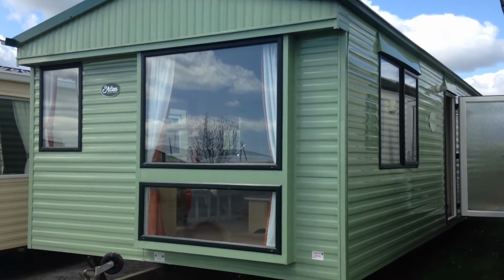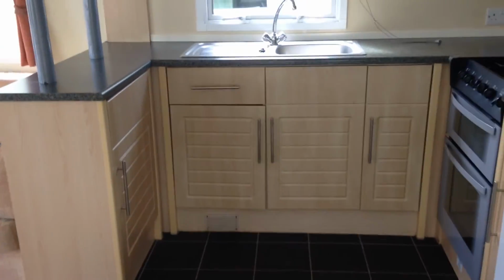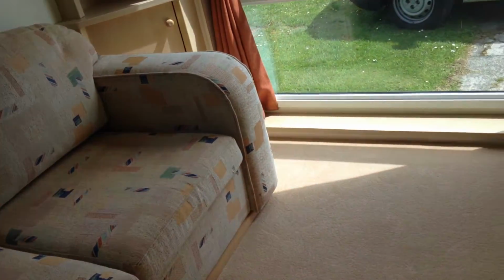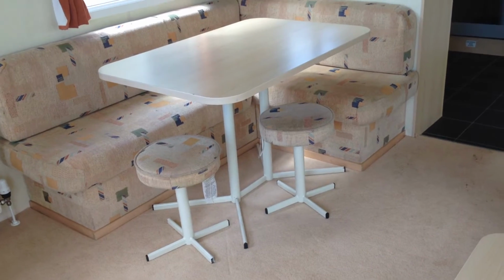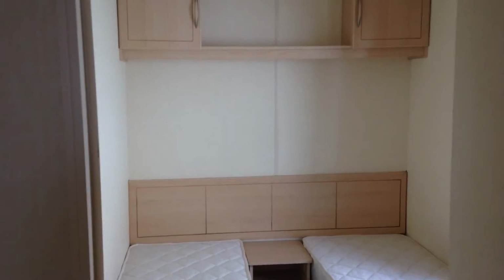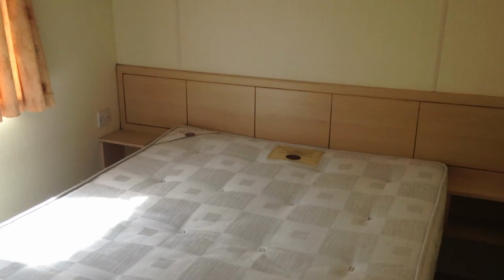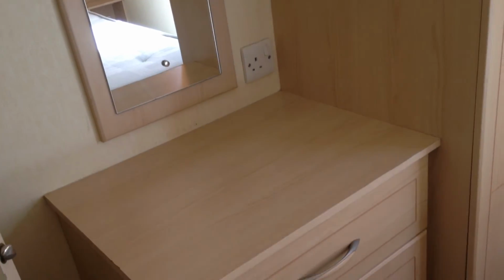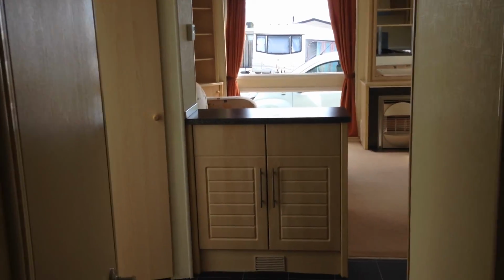Atlas Everglade in Cranfield Bay at Milne Holiday Park #52-0121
Static Caravan for Sale: Atlas Everglade
Location: Cranfield Bay Holiday Park, Kilkeel, Cranfield, Co.Down